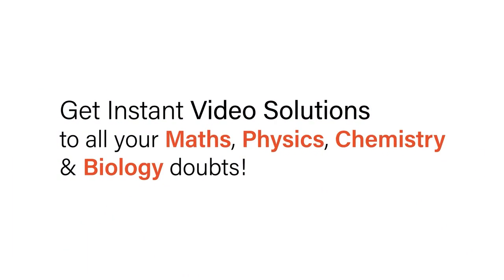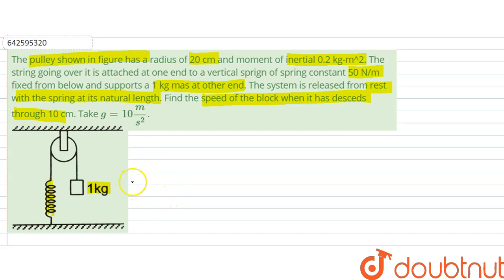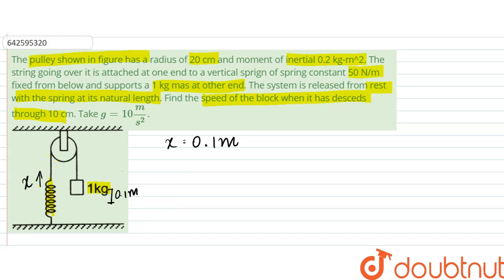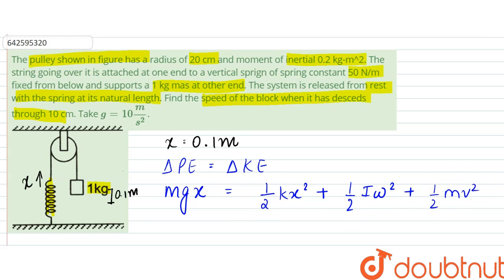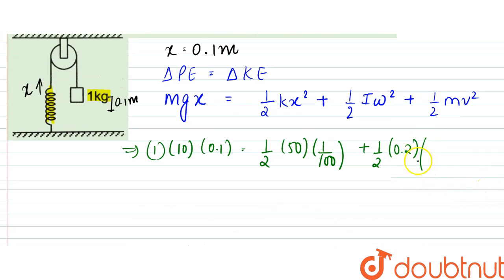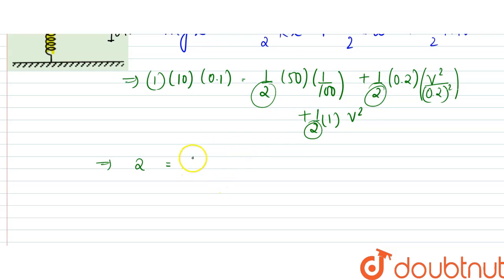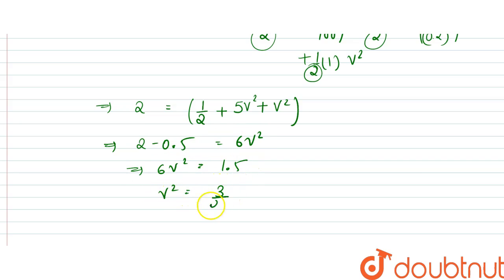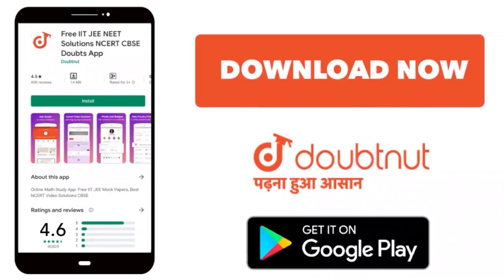The pulley shown in figure has a radius of 20 cm and moment of inertial 0.2 kg-m^2. The string g...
The pulley shown in figure has a radius of 20 cm and moment of inertial 0.2 kg-m^2. The string going over it is attached at one end to a vertical sprign of spring constant 50 N/m fixed from below and supports a 1 kg mas at other end. The system is released from rest with the spring at its natural length. Find the speed of the block when it has desceds through 10 cm. Take g=10 m/s^2.
Class: 11
Subject: PHYSICS
Chapter: ROTATIONAL MECHANICS
Board:IIT JEE

👉 Have Any Query? Ask Us.